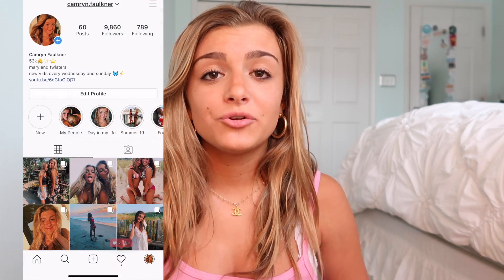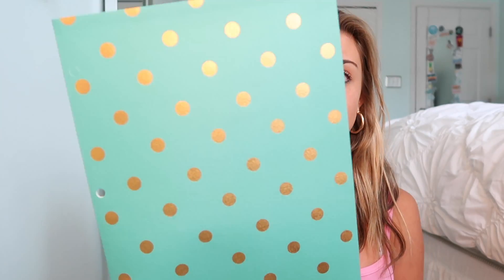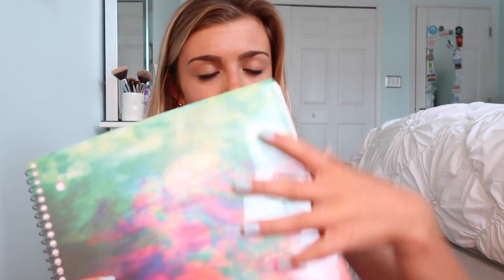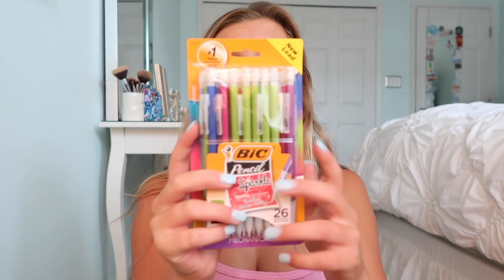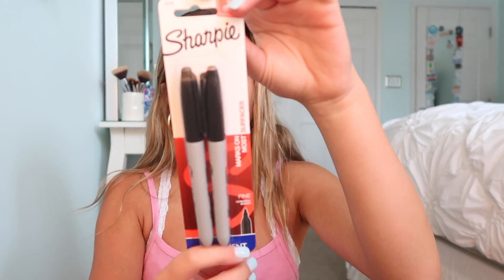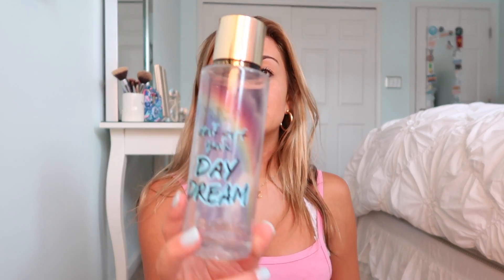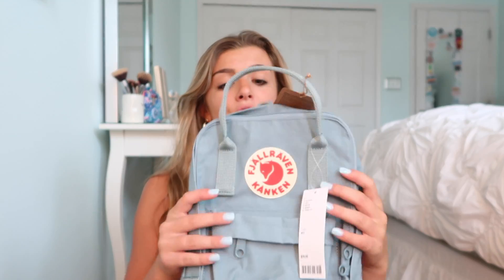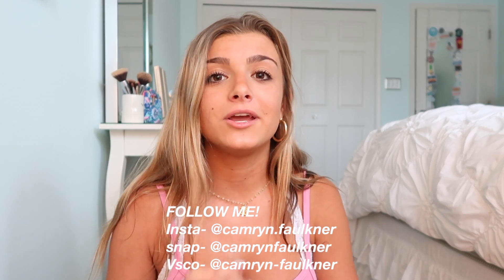BACK TO SCHOOL SUPPLIES HAUL 2019! *GIVEAWAY*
4. Thumbs this video up!

the giveaway will be announced next sunday on my instagram and i will dm the winner!

VSCO: @Camryn-faulkner
DOTE: @Camrynfaulkner
PINTREST: @Camrynfaulkner
TIK TOK: (its a joke) @Camrynfaulkner